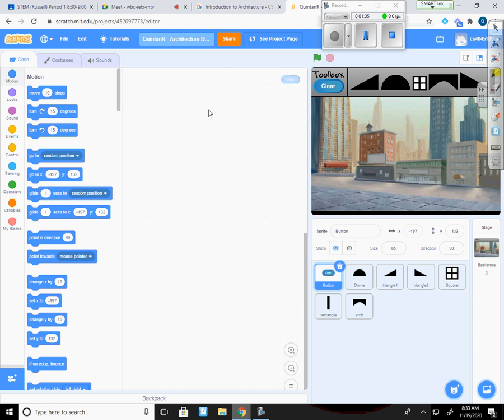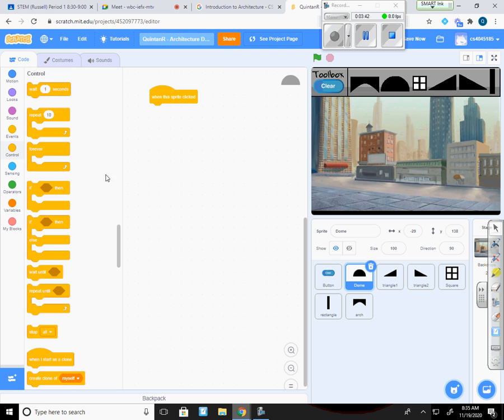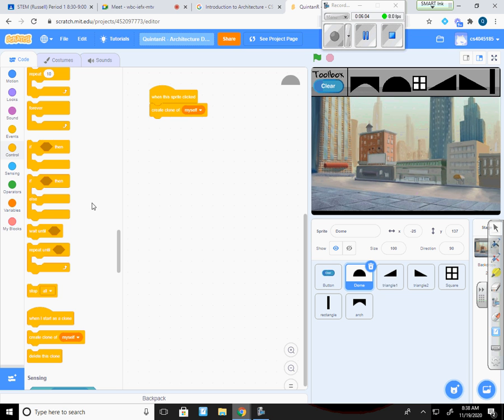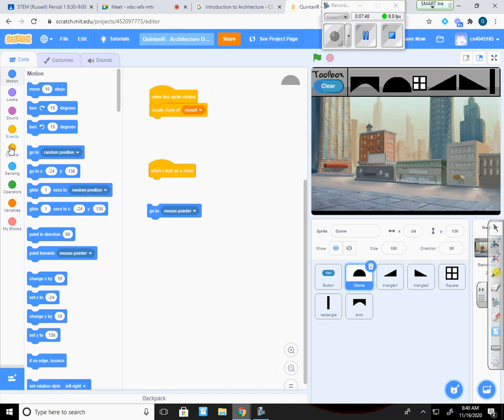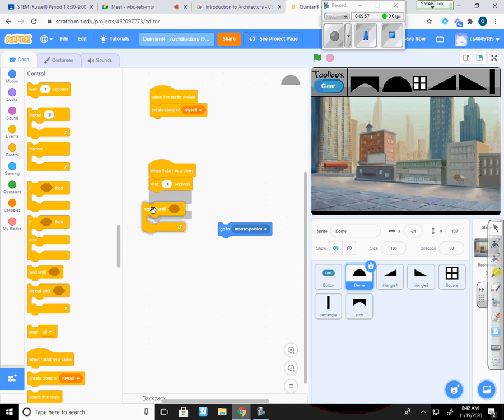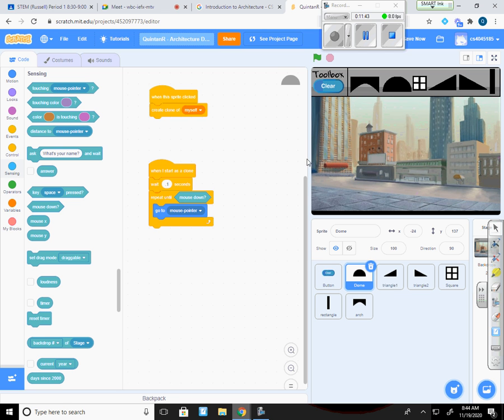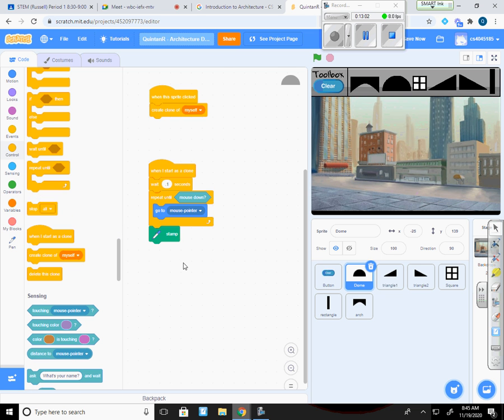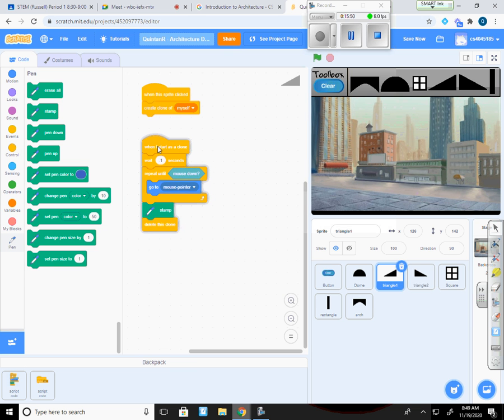Architecture Blocks Day 1